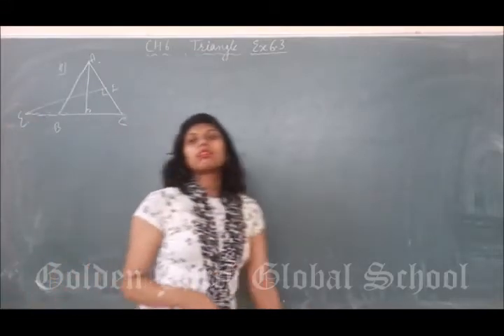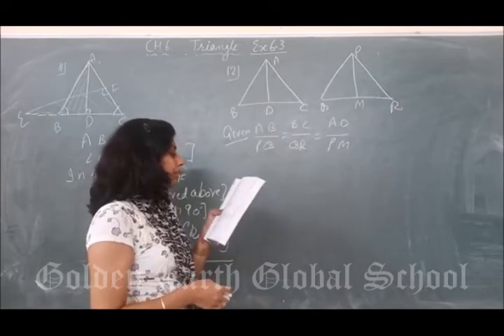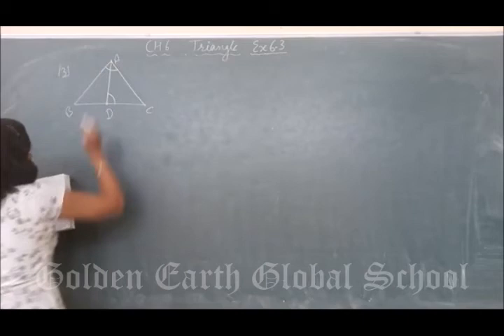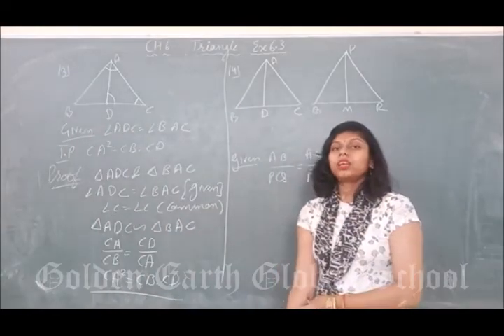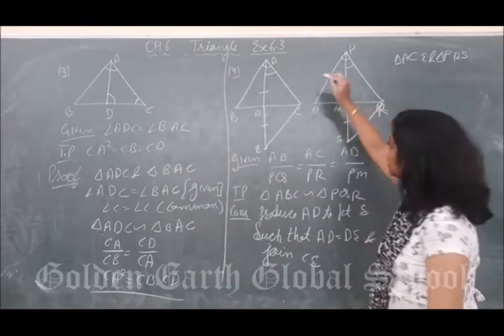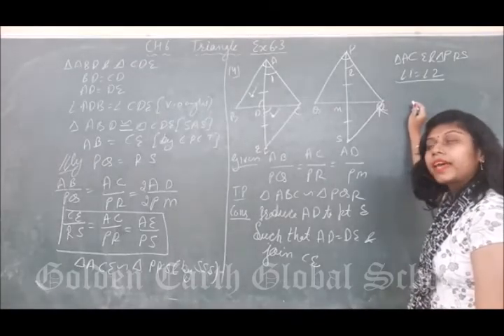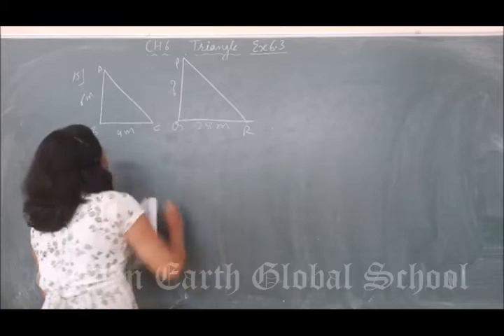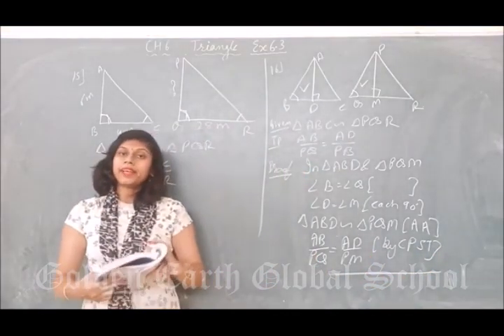Grade10 | Maths | Exercise 6.3 Part-2 | Golden Earth Global School, Sangrur